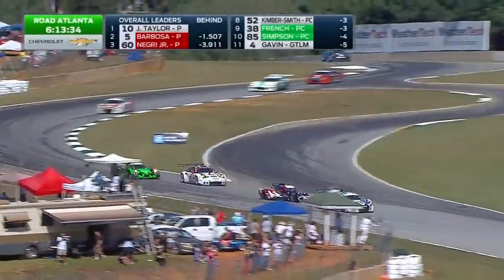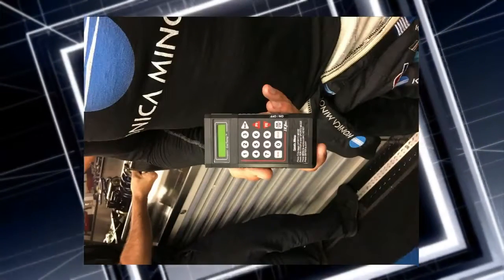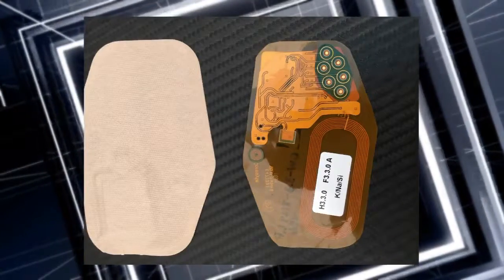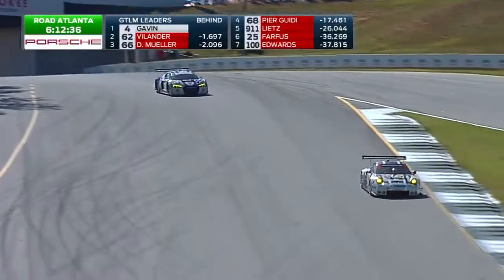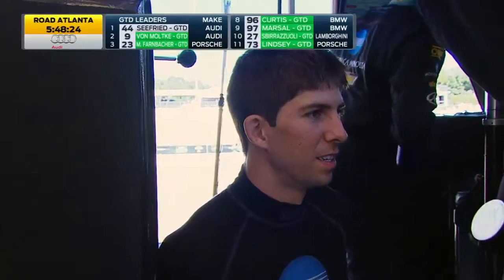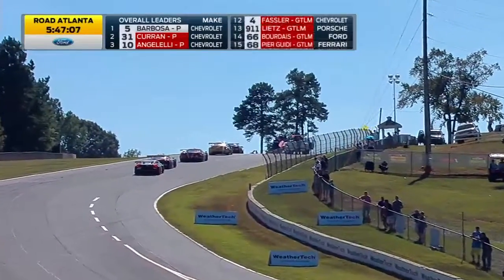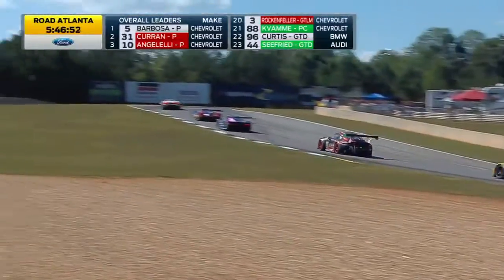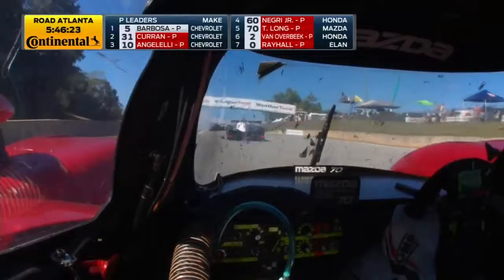2016 Petit Le Mans Transponder Pills Feature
Matt Yocum enlightens viewers of the 2016 Petit Le Mans about Wayne Taylor Racing drivers who took transponder pills ahead of the race, which track their body temp's, heart rate & more.

Video courtesy of FOX Sports (SPEED Channel)